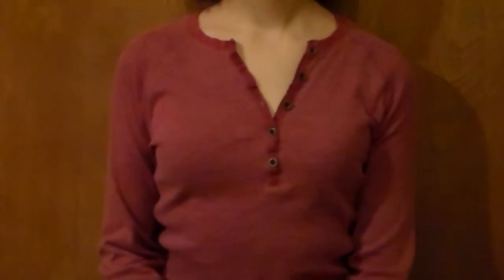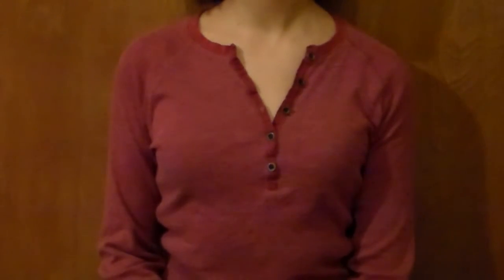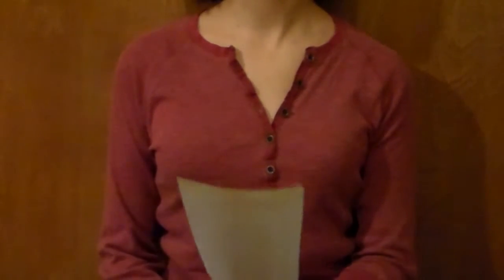MF Season 4 Updates!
Who's excited for it! I WILL START FILMING TODAY!